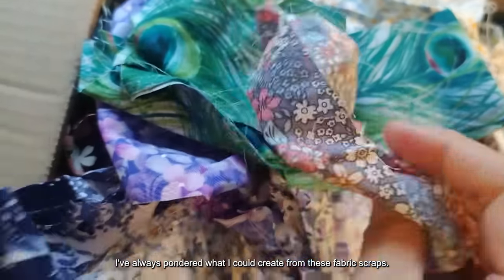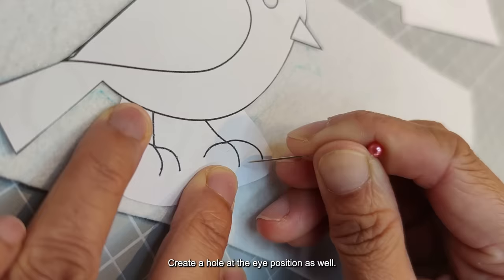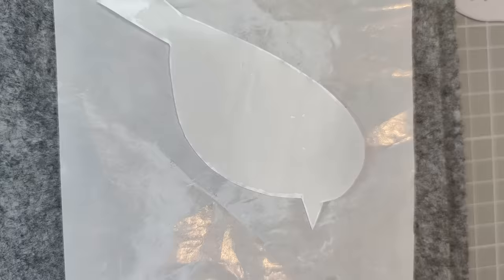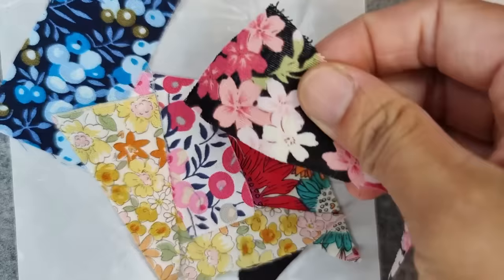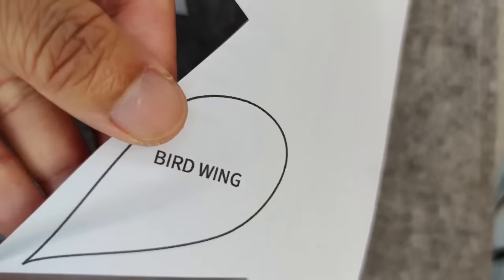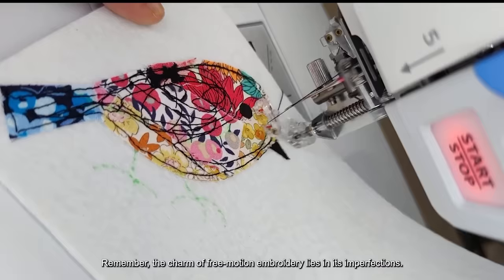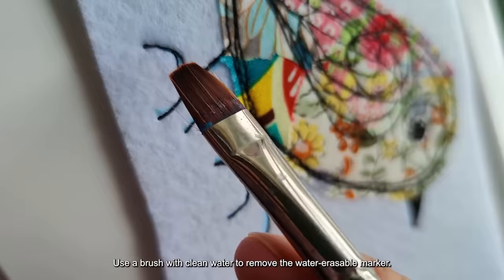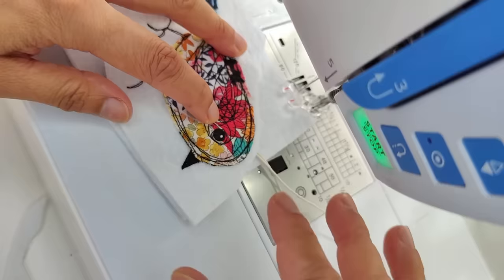how to turn fabric scraps into birds method 2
**Materials Required:**
- fabric scraps bird pattern and instruction
- Fabric scraps in various colours
- Water-erasable pen
- White thick firm felt
- Bondaweb
- Baking paper (optional)
- Iron
- Scissors
- Pin
- Needle and White thread
- Sewing machine with free-motion embroidery foot
- Black thread